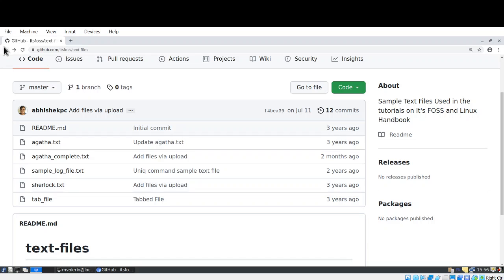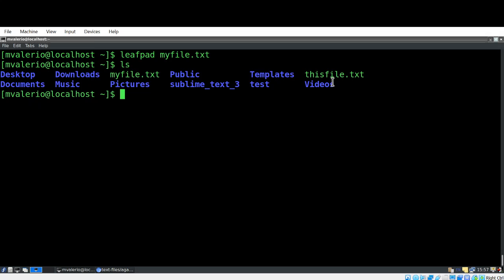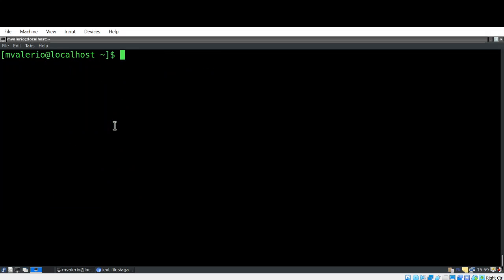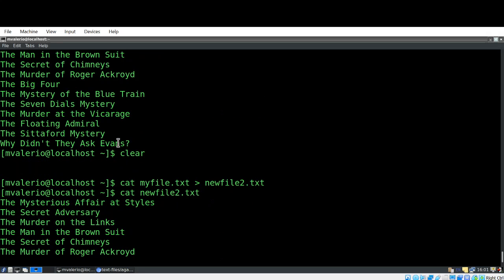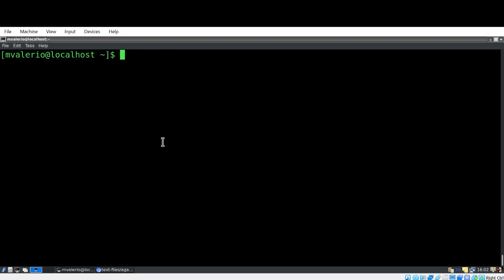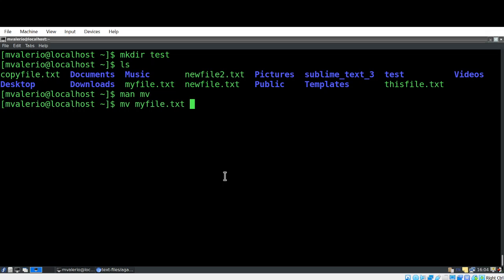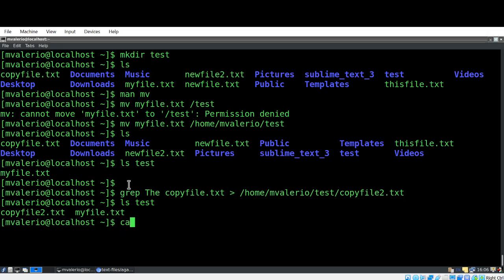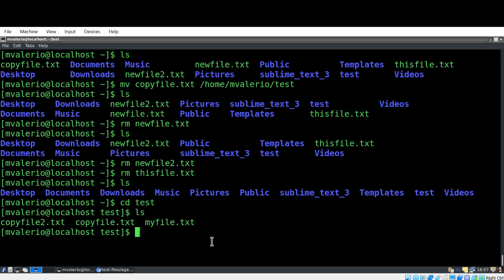Learning Linux Video 3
In this video I show how to find a certain word within a file using the grep command. I also show how you can send the output of the grep/cat command to another file. Finally I show how to copy and move a file using cp and mv command.